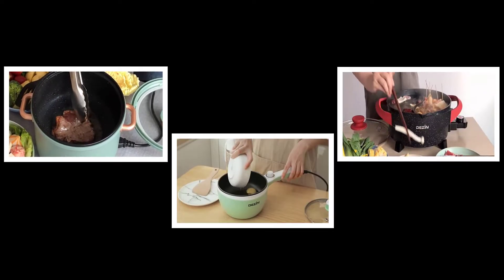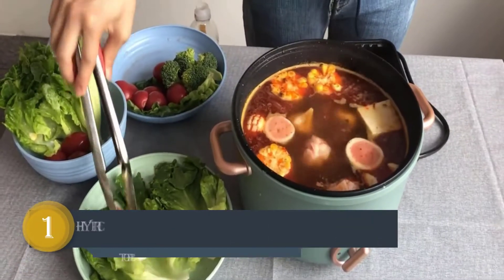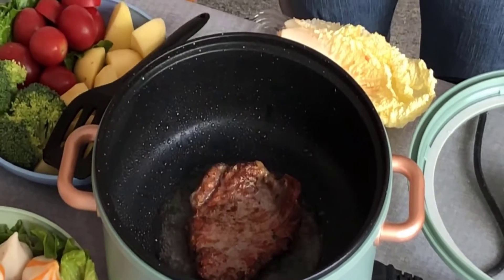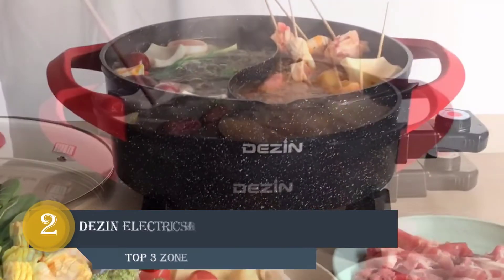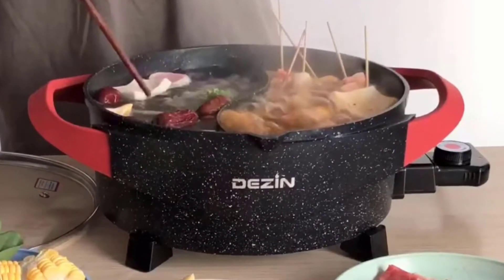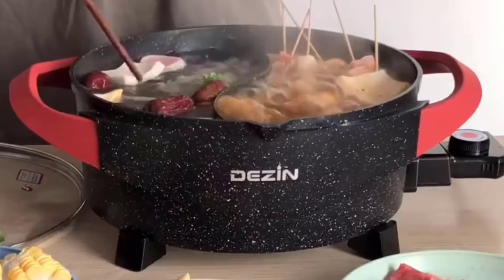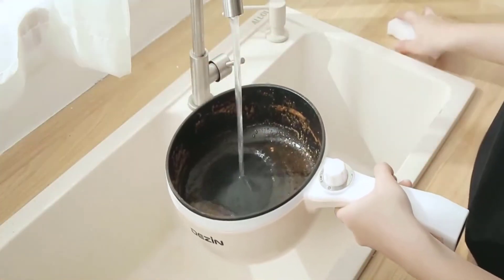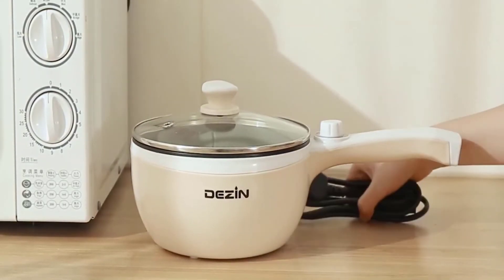Top 3 Electric Hot Pot ( 3 best Electric Hot Pot ) Electric Hot Pot Review and Price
Hello Viewers,
I am Presenting The Best 3 Electric Hot Pot In detail briefly,
I am Researching many Electric Hot Pot, then Only the best Electric Hot Pot pellets are listed.
Top 3 Electric Hot Pot reviews video, The Electric Hot Pot links, and the latest price is given in the description box.👇👇👇

👉👉👉Click Links in below to buy The Best Electric Hot Pot👈👈👈

✅ 👉1.Check Latest Price

✅ 👉2.Check Latest Price

✅ 👉3.Check Latest Price